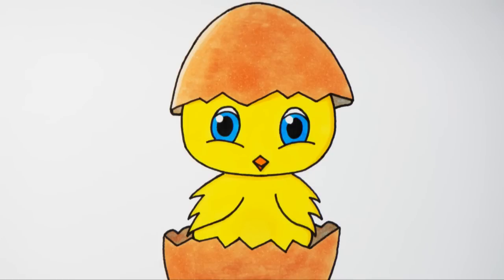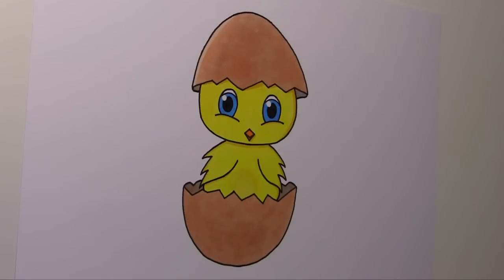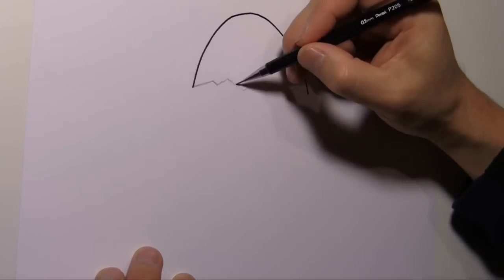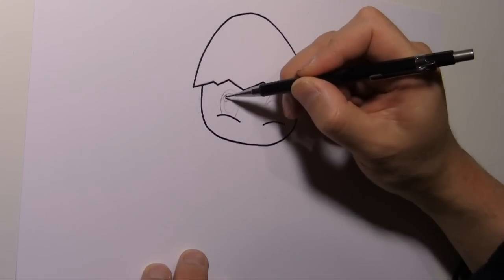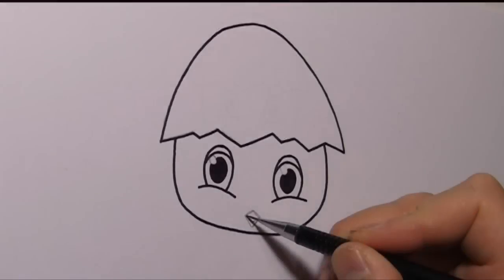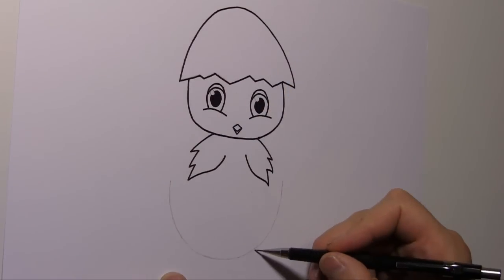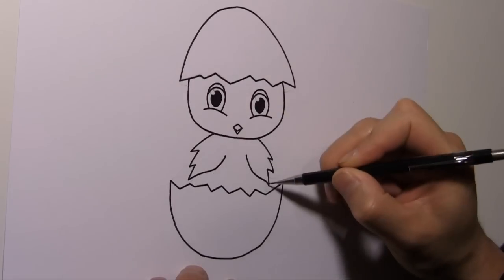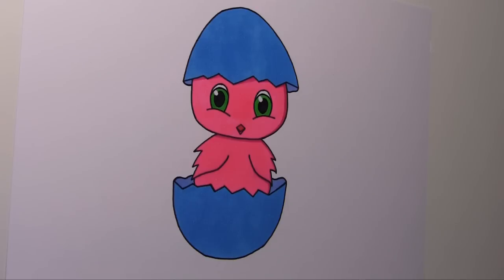How to Draw a Cute Baby Chicken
Easy to follow instructions showing you how to draw a cute chick, just hatched out of an egg.